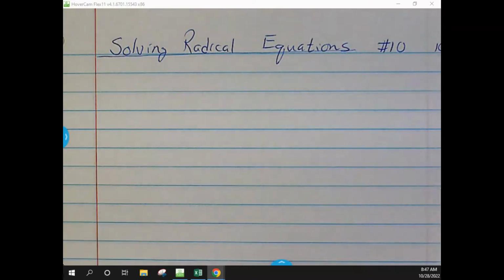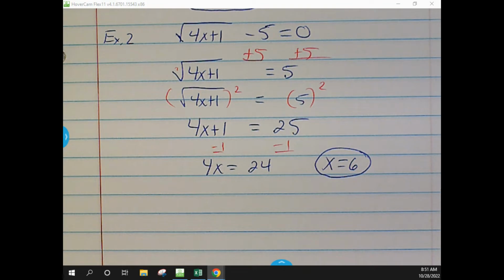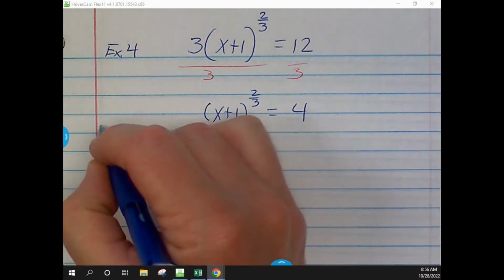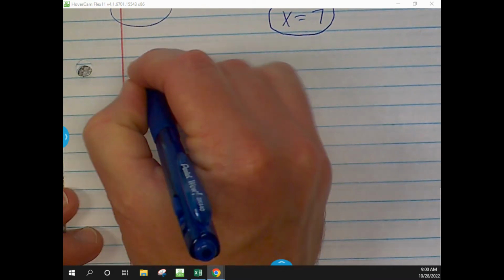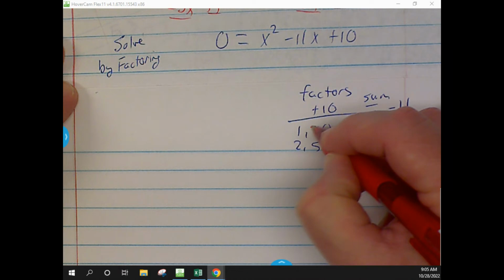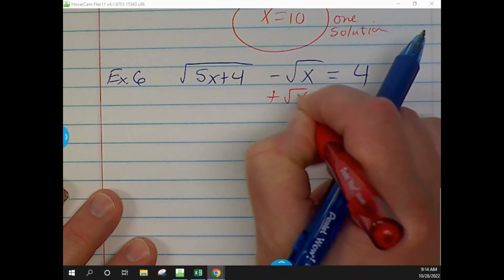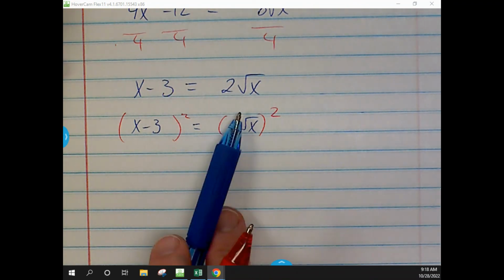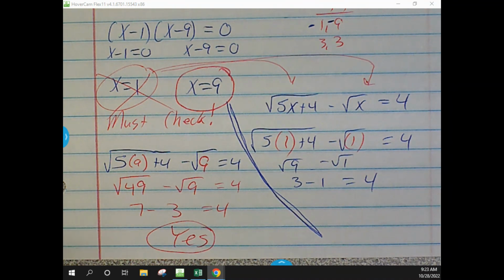10b, solving rational equations, OCT 28